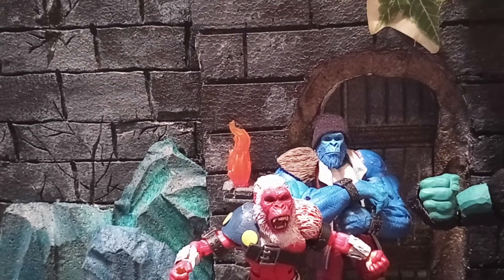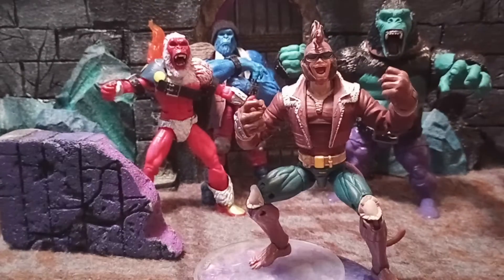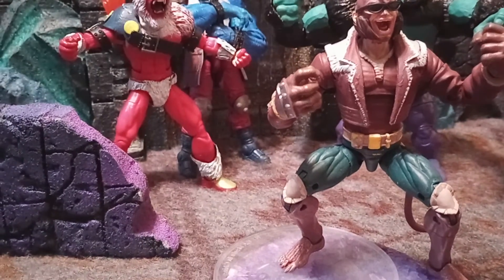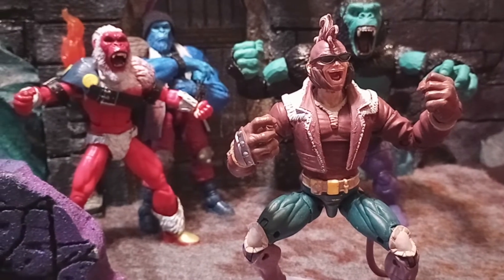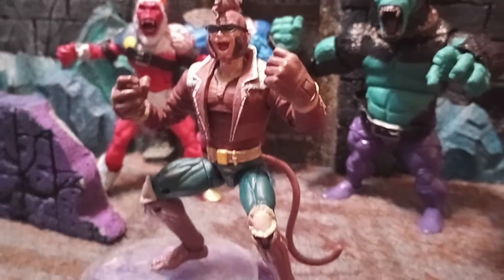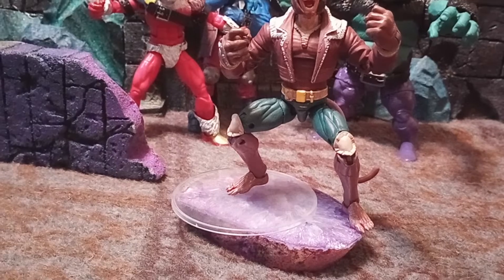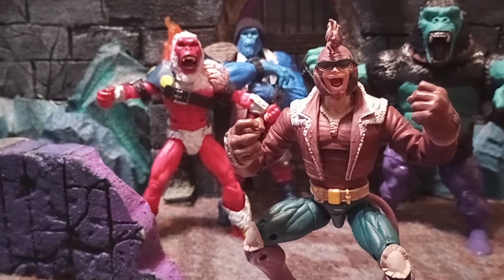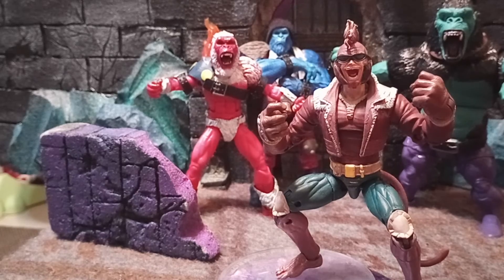Monkey Man Figure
I hope you enjoy. I have the whole ape crew for you guys .